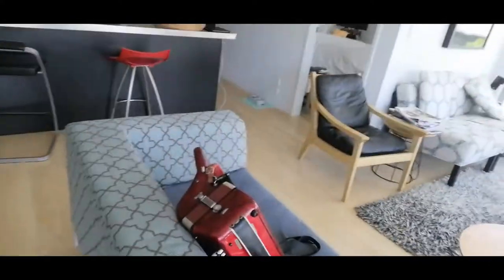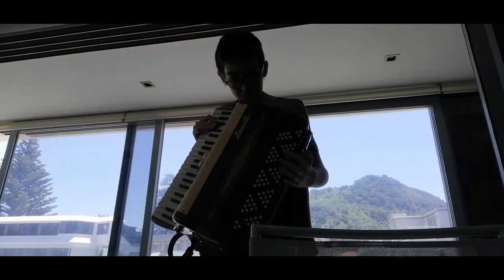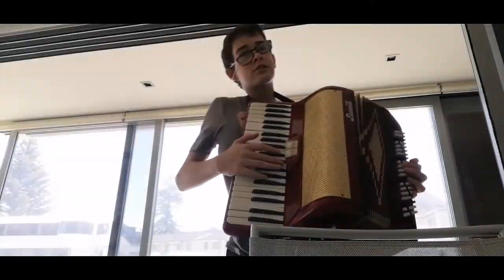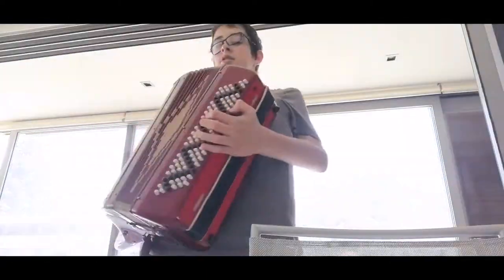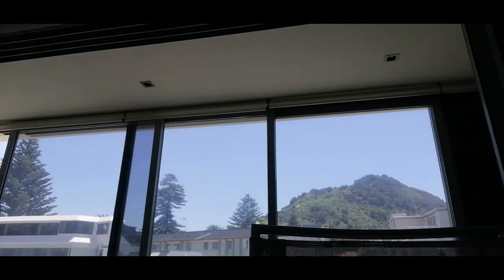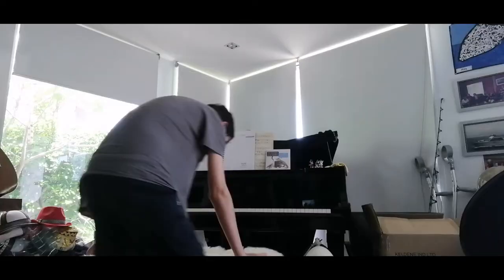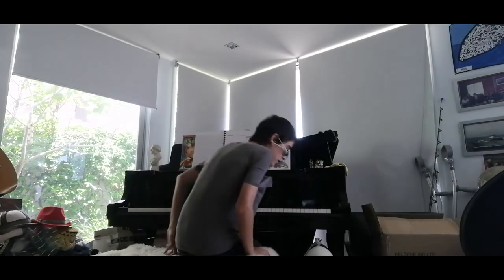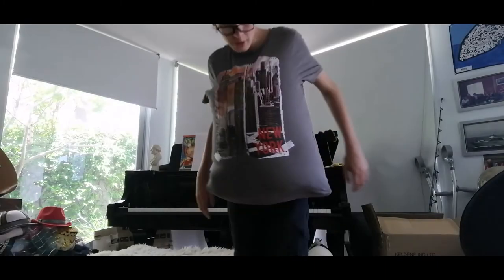Fat Kid Acts Dumb But SURPRISES Everyone With His Piano Skills | Vlog #5